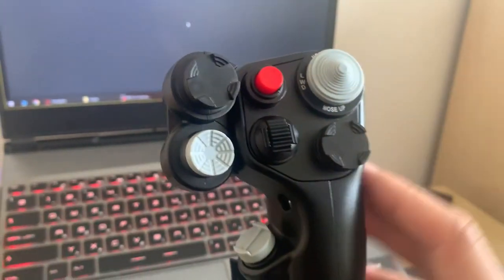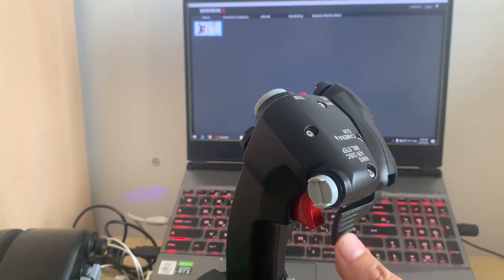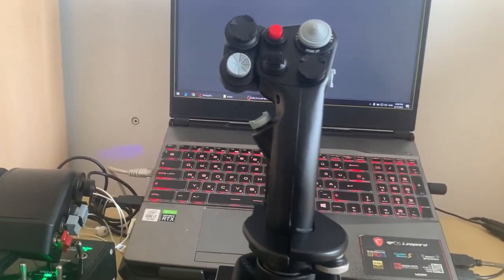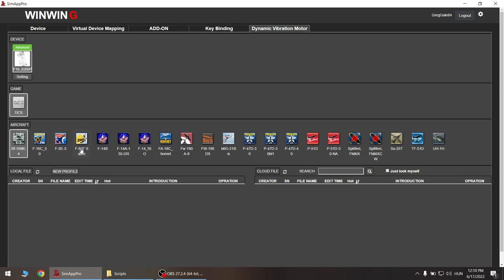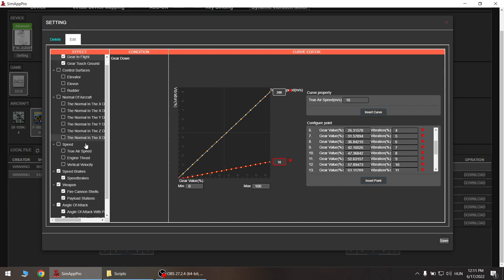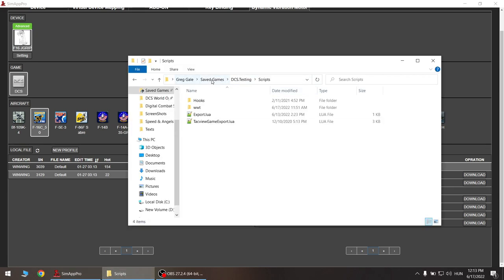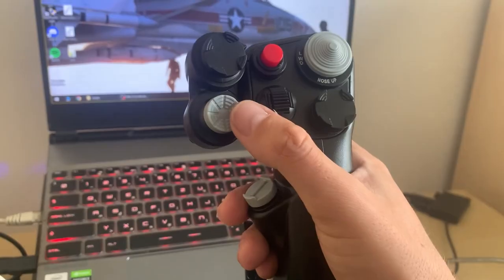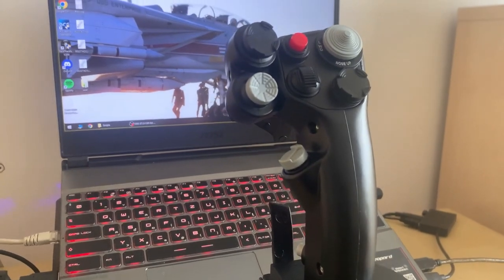WinWing F-16EX Joystick - Honest Review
I got my new WinWing F-16 EX joystick with an Orion base and I'd like to share my first impressions, pros and cons alike.